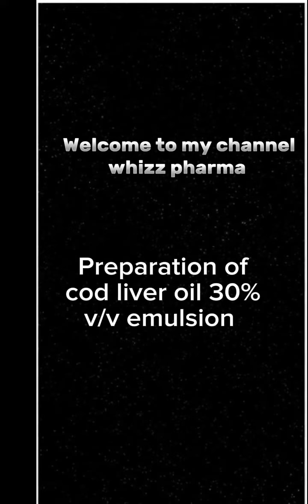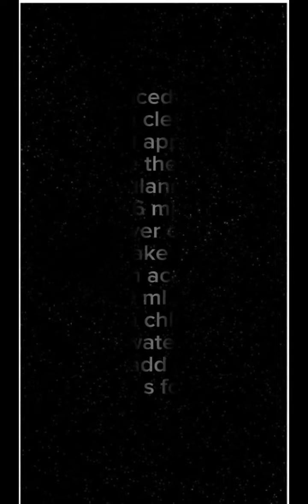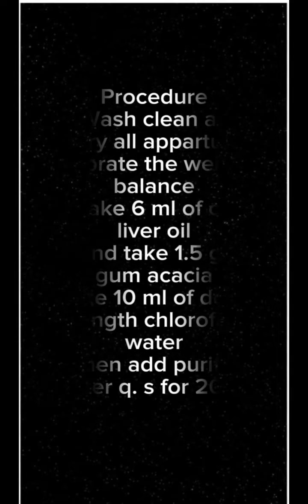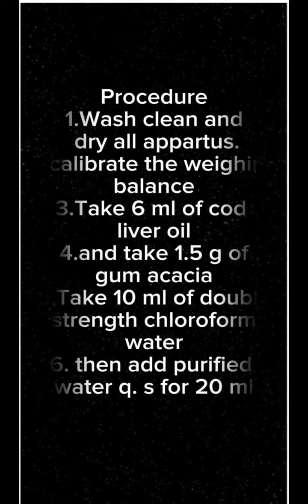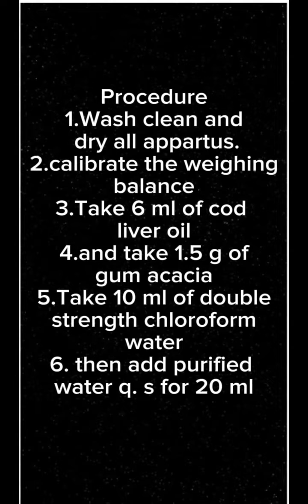Cod liver oil emulsion 30% v/v.-20 ml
Assalamualaikum
let compound cod liver oil emulsion
take the instructions carefully
calibrate the weighing balance
weigh the ingredients and add to the morter pestle and start mixing and form primary emulsion and add remaining chloroform to make it secondary emulsion
uses
It is used as vitamin A and D supplement